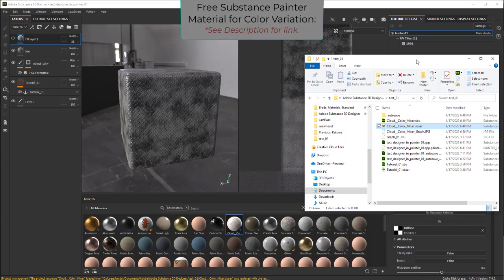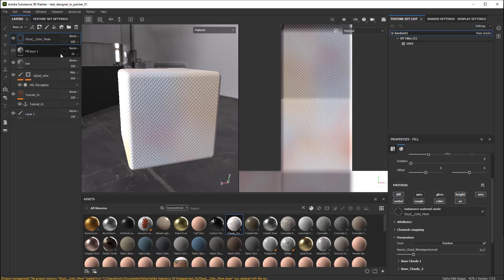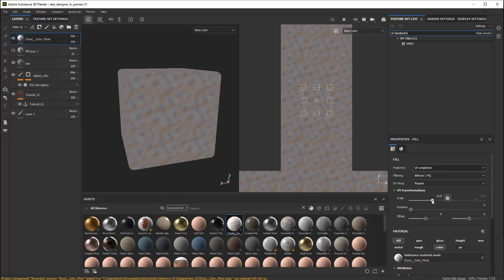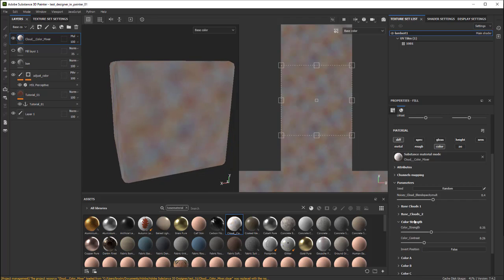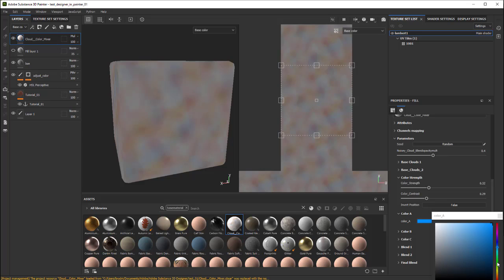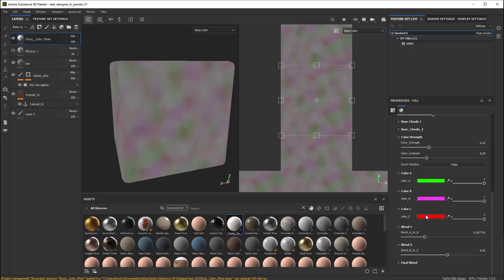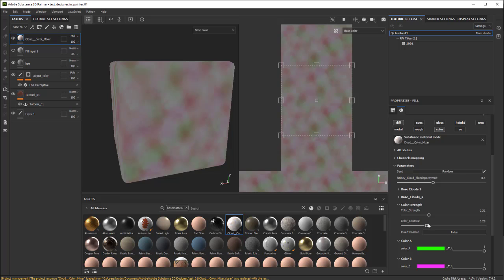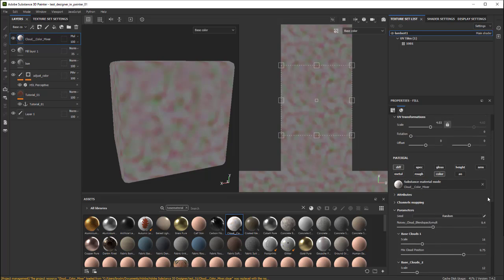Free Substance: color variation mixer: demo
Quick explanation of how to use this substanace painter material I recently made in substance designer.  Often times when making textures in substance you will want to add some subtle random color variation.  This material will make that task quick and easy for you.  It works with both the metalness workflow and the spec/gloss.  Please let me know if you find this tool helpful and if you have any questions.
Cheers!